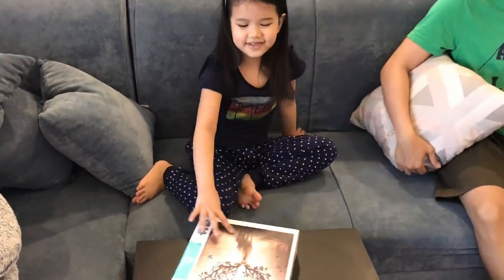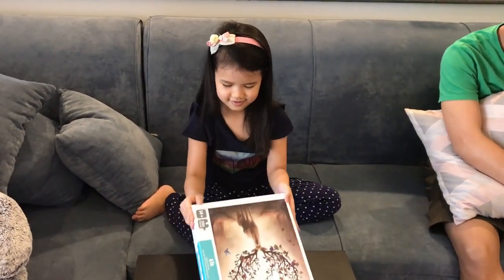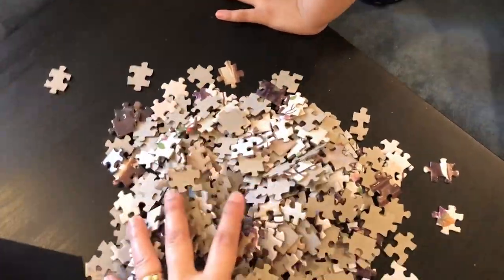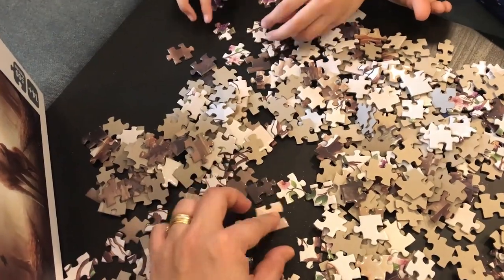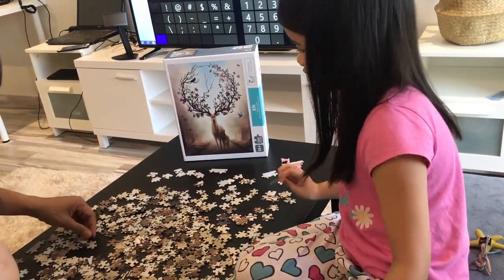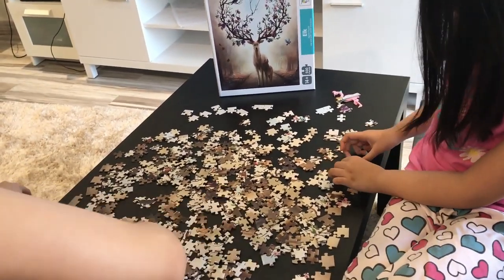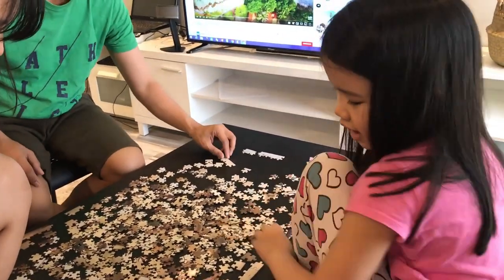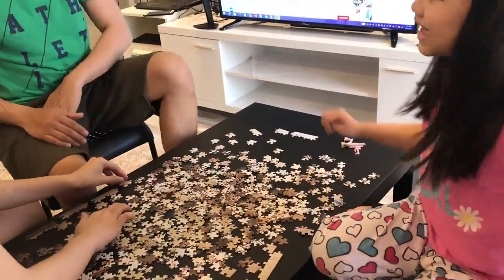PUZZLE | ELK JIGSAW PUZZLE | 500 PIECES PUZZLE | SIZE PUZZLE 518X370MM